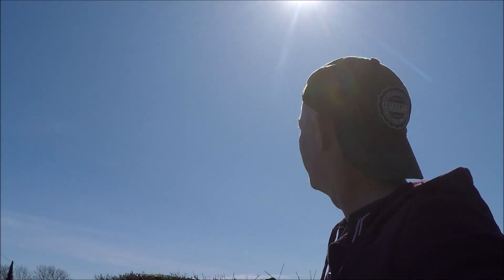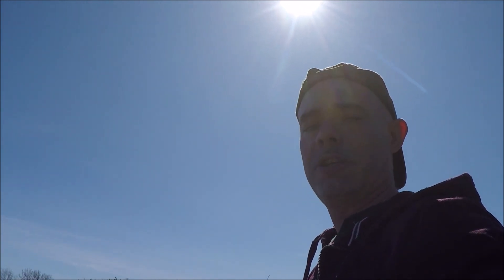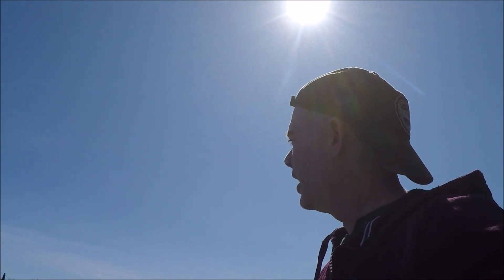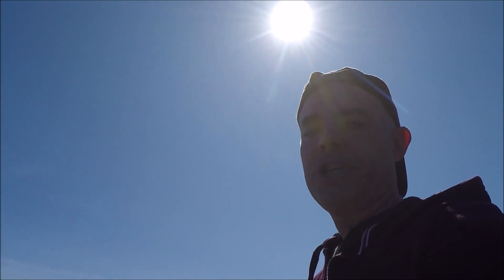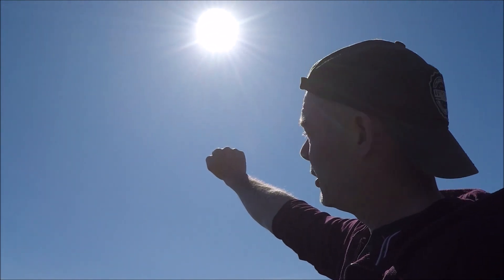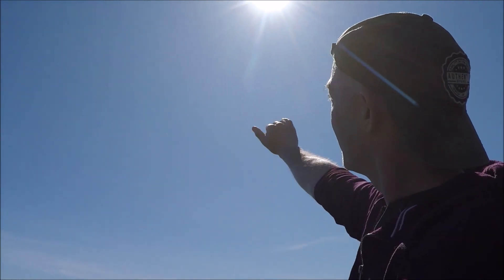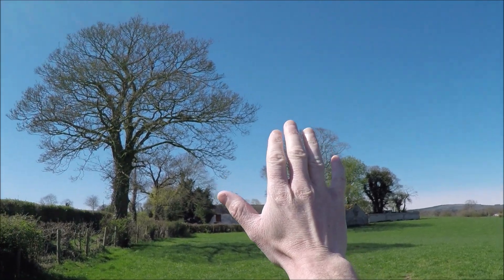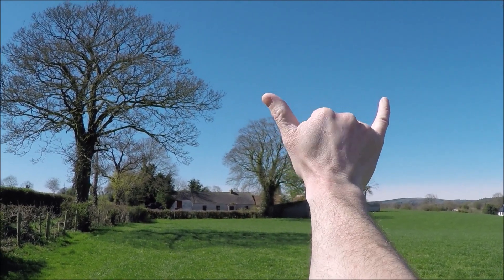VLOG - How To See Venus In Daylight With Naked Eye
April 12th 2020, how to see planet Venus in daytime with naked eye while on my walk.